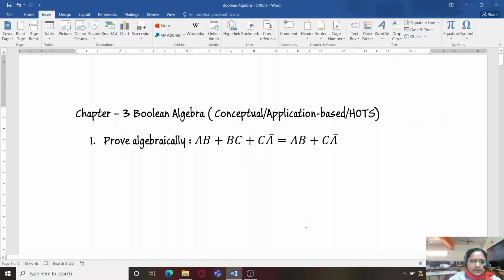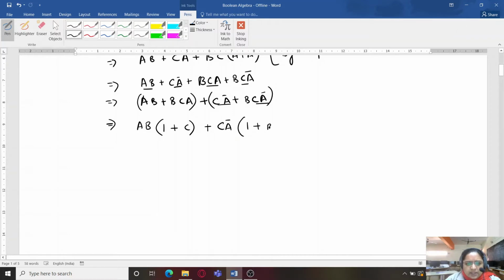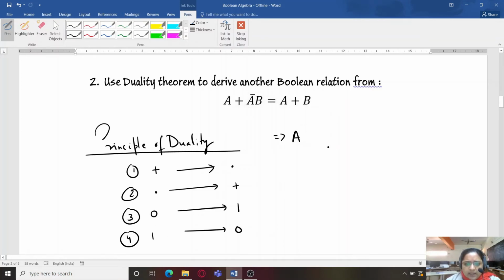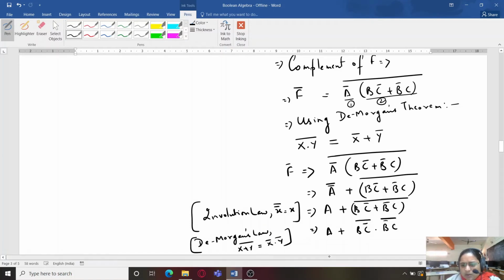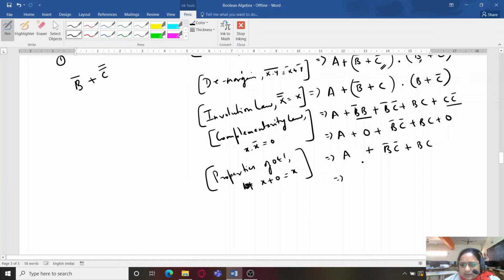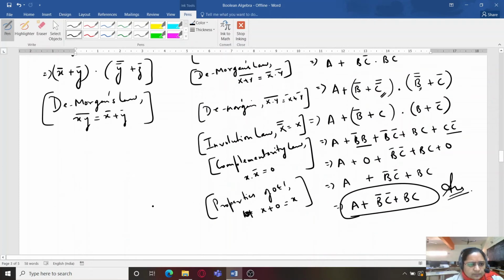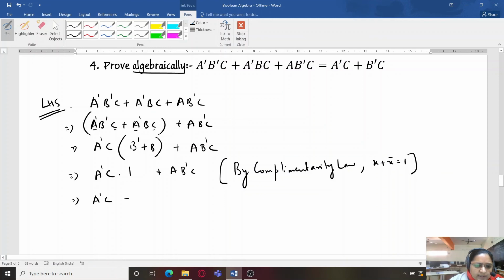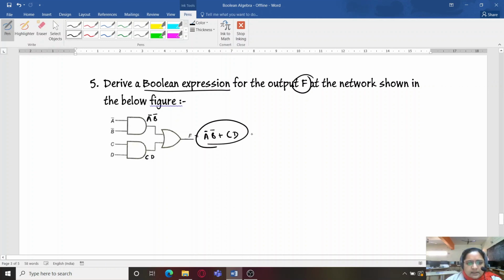CLASS XI | HOTS | BOOLEAN ALGEBRA